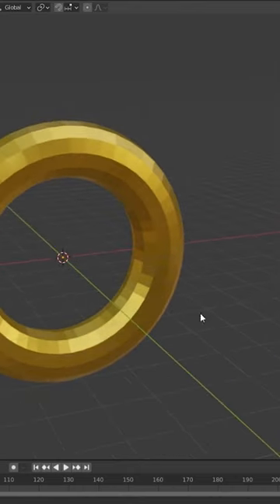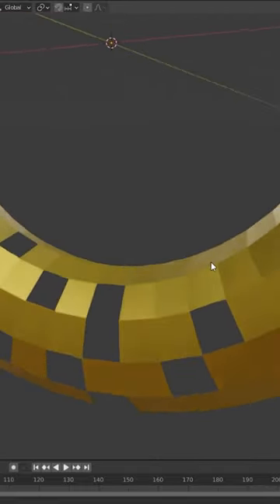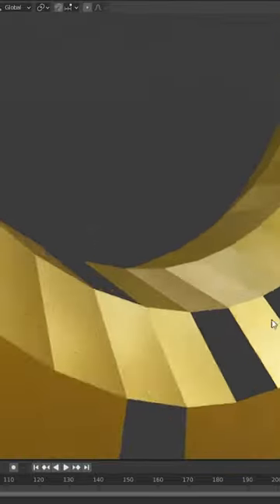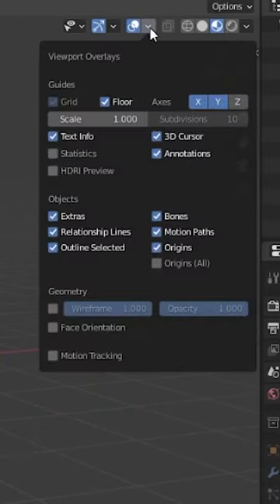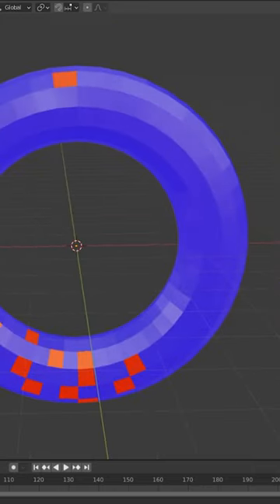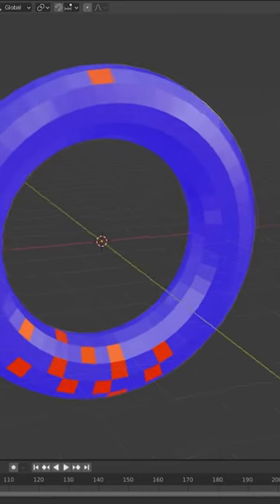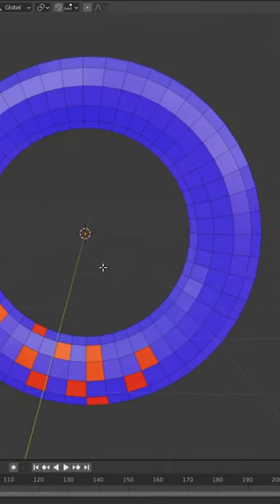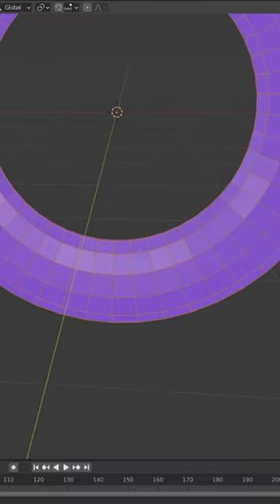Fixing invisible faces in game objects [Backface Culling]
In this video I cover how to fix objects faces appearing invisible in games. This can be caused by backface culling which determines which side of the face is viewable and where the texture appears. I start by showing you how to take fix it once imported into blender